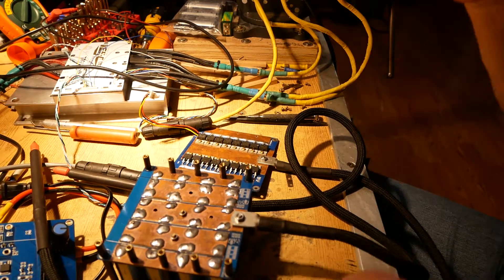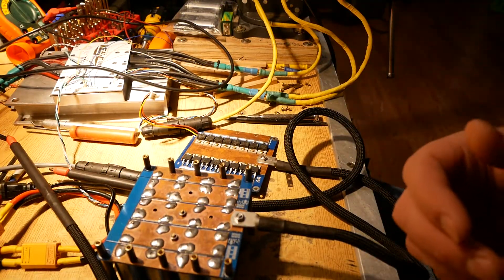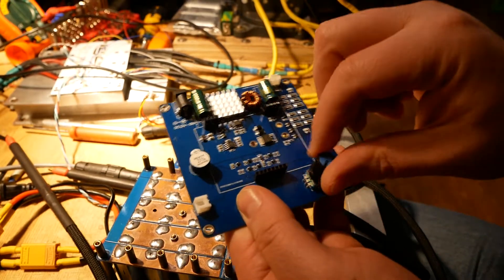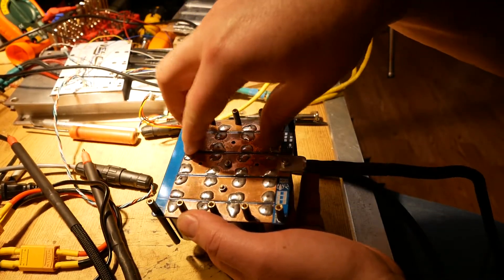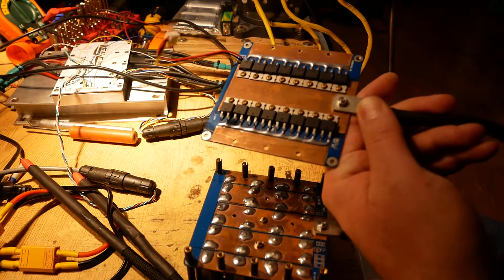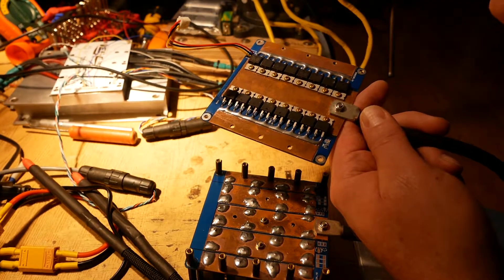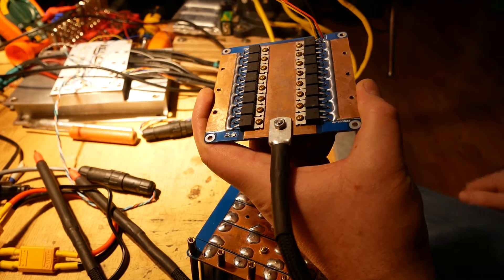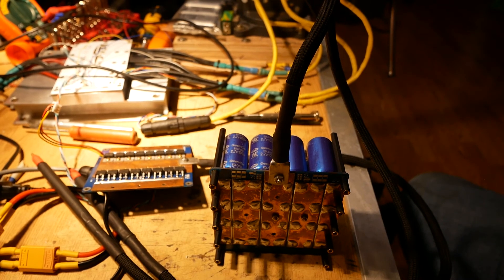Chinese 1600 farad spot welder teardown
In this video I take apart the spot welder to show you the good and bad of this device and what I would improve.